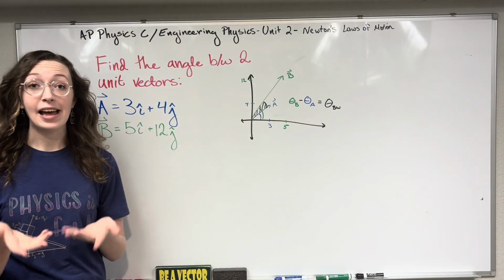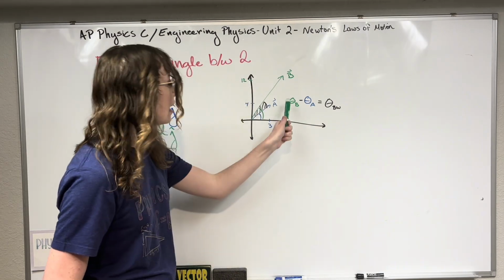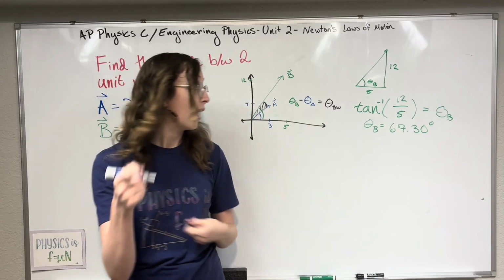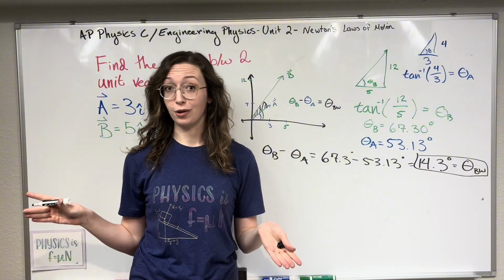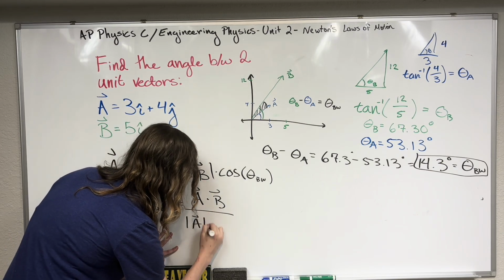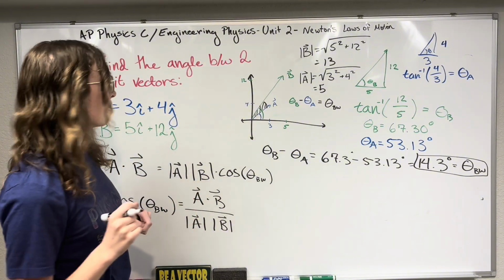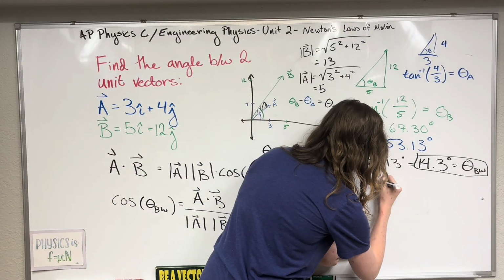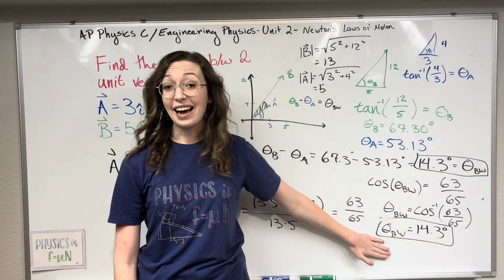AP Physics C: Unit 1 Kinematics- Finding the angle between unit vectors (using Dot Product)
Finding the angle between unit vectors and using dot product.   This problem uses concepts found in AP Physics C Mechanics, Unit 1- Kinematics